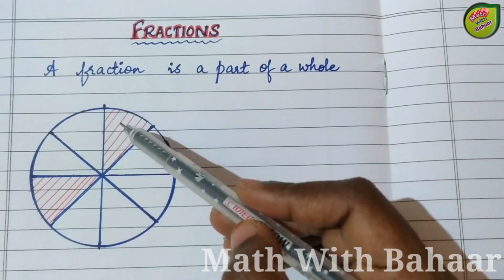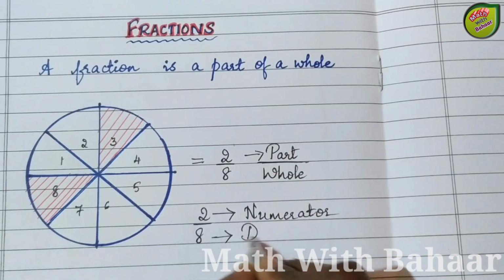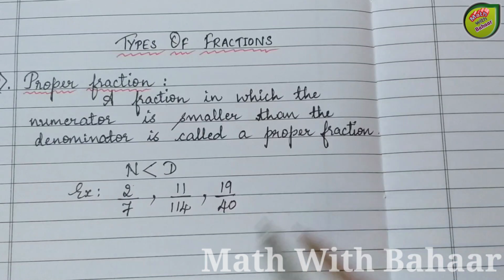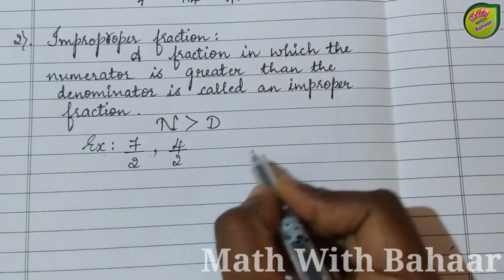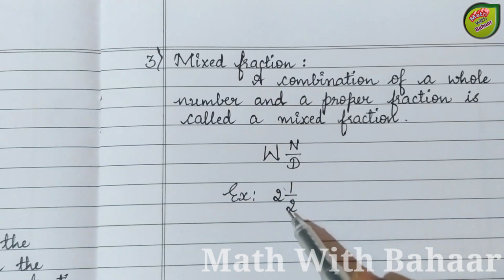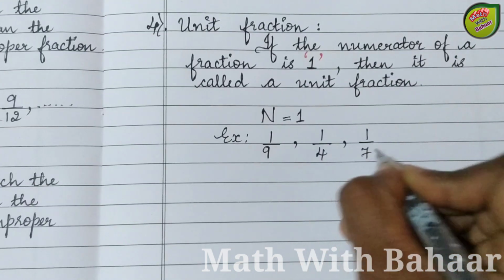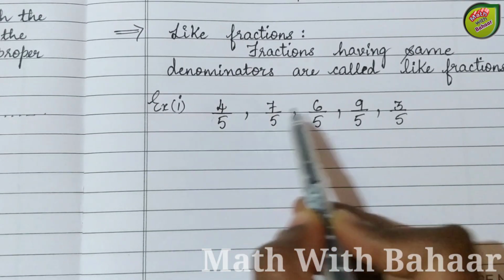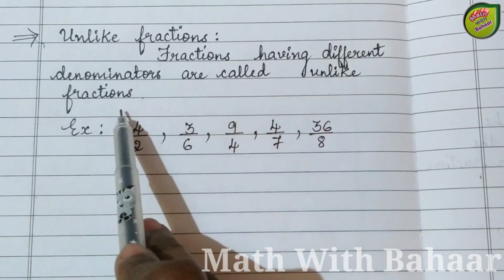Types Of Fractions |Math for kids| Proper Improper Mixed Unit Like Unlike Fractions|math with bahaar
Fractions | Types Of Fractions | Proper Improper Mixed Unit Like Unlike Fractions| math with bahaar

Hi. ,
    Welcome to math with bahaar. In this video we are going to learn different types of fractions i.e., proper fraction, improper fraction, mixed fraction, unit fraction, like fractions and unlike fractions. If you have not watched other videos, then I will put the link below, you can tap on the link and watch the video.

Do SHARE my videos with your family and friends and COMMENT in the comments section below on YouTube if you want me to bring more such videos.

If you have any doubts regarding this video you can ask in the comments section below.

You can also watch other math videos whose links are mentioned below.

You can also watch other cooking videos whose links are mentioned below.